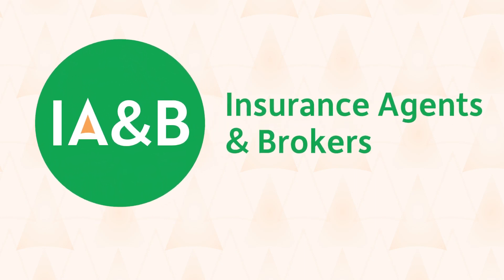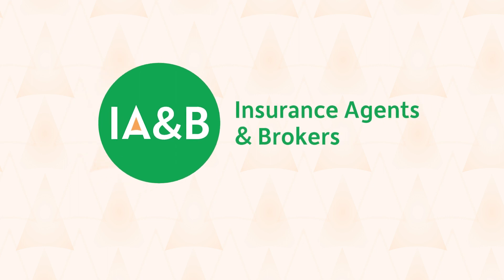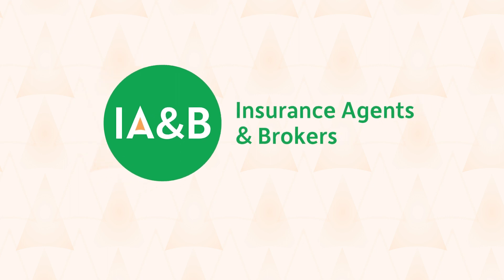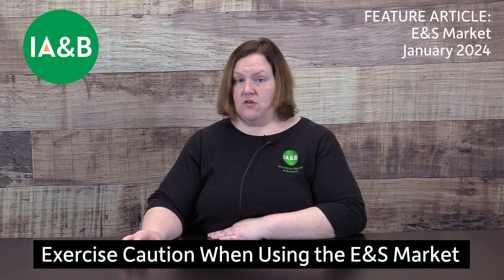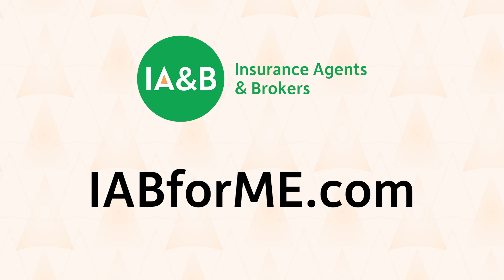Exercise Caution When Using the E&S Market - January 2024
Audio version of the feature article from IA&B's January 2024 issue of Primary Agent magazine entitled Exercise Caution When Using the E&S Market.

The E&S marketplace plays a vital role in the industry but has different procedures than standard markets. Review seven best practices to reduce your E&O exposure.